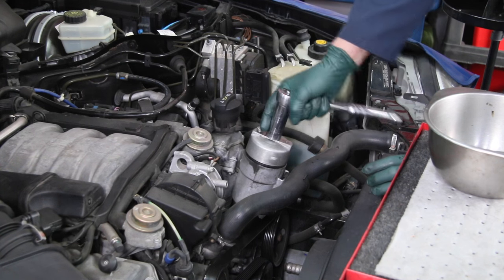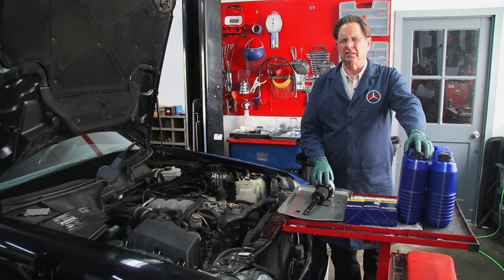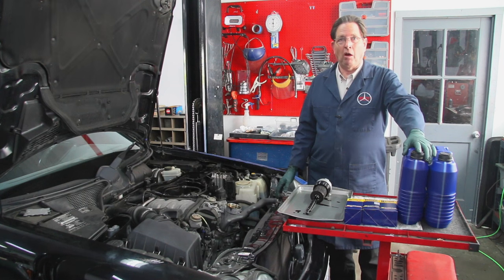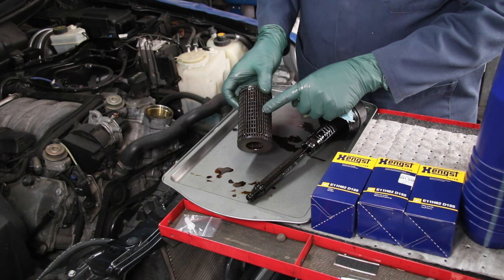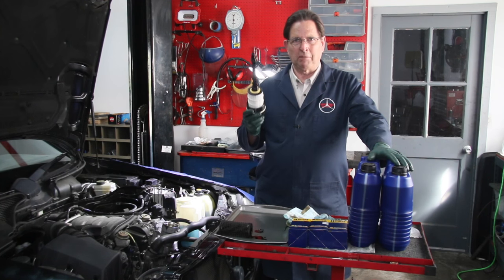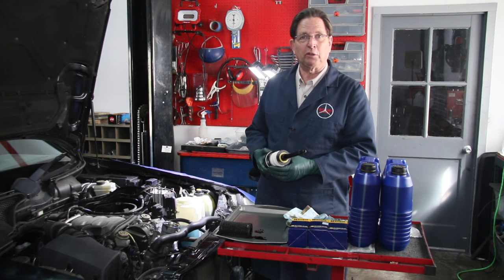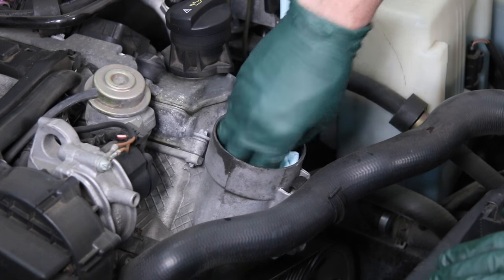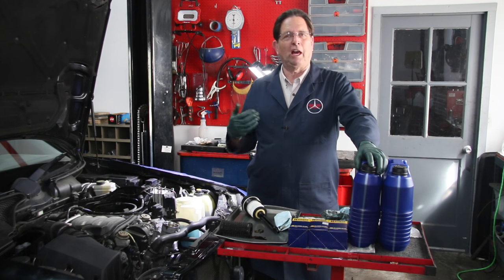Best Oil Filter for E320 E430 S430 S500 ML320 ML500 CLK CL and Others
When using synthetic oil on 1998 to 2006 Mercedes V6 and V8 engines ( M112 and M113). Do not use most of the filters the auto parts may sell you. To purchase filter kit with instructions